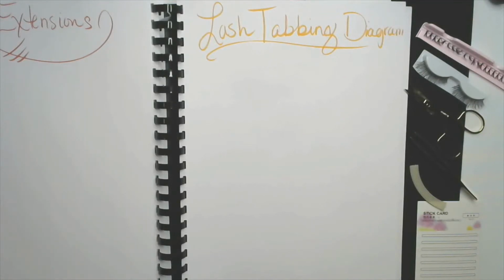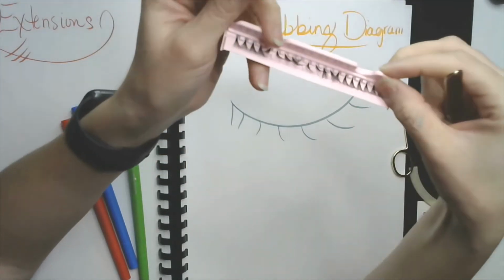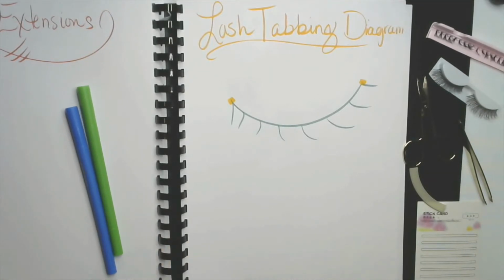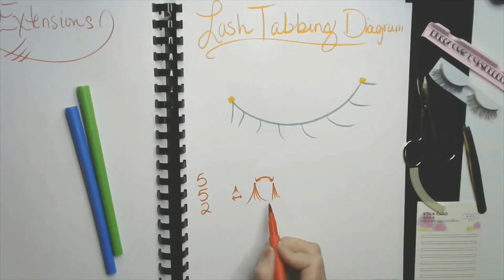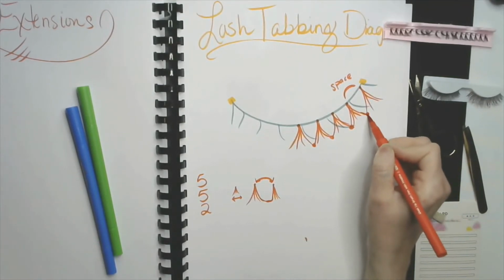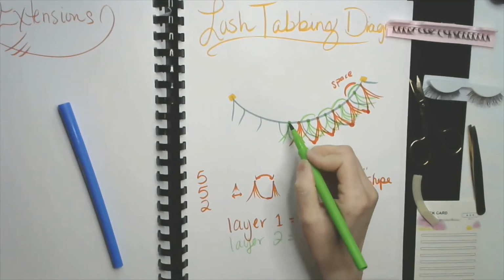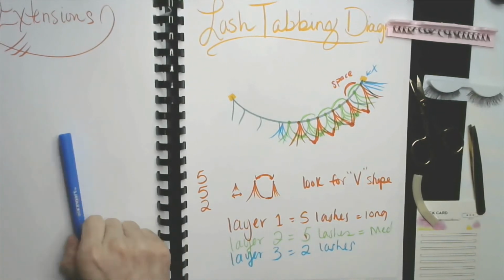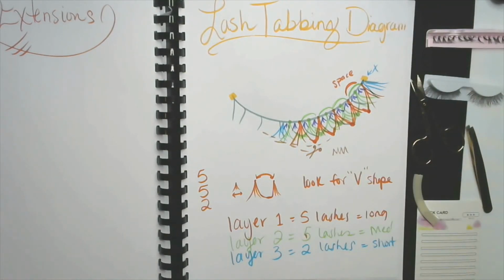Lash Tabbing Diagram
Learn how to properly apply lash labs and how to space them properly.